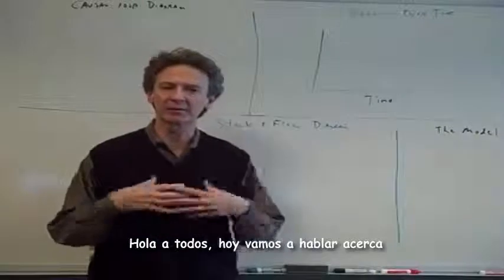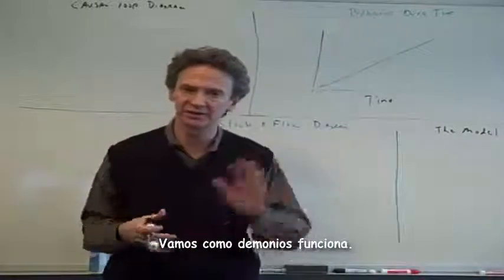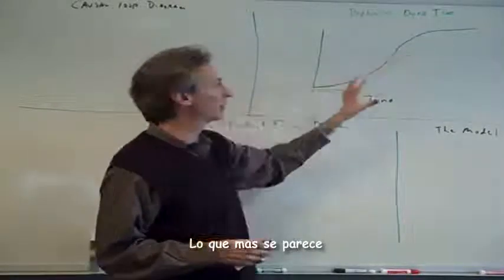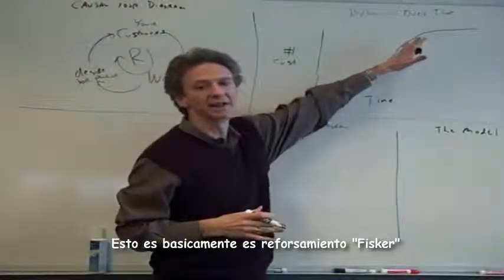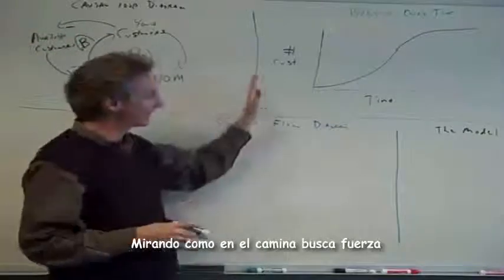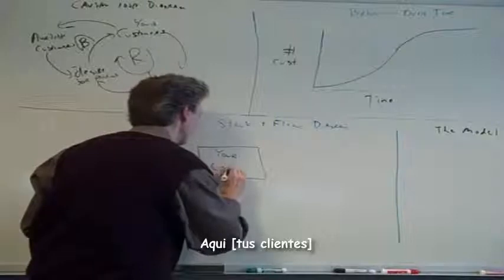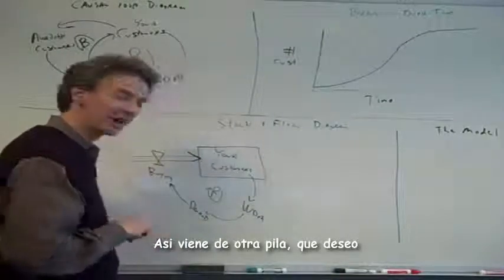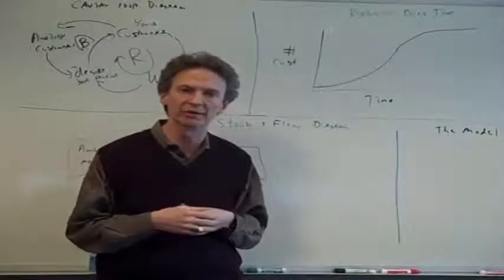Don Woodlock - Explicacion sobre el crecimiento en S [Sub Esp]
En este video podemos apreciar como el profesor Don Woodlock explica los modelos del crecimiento en S.

Correspondiendo a las empresas de productos influenciadas por los rumores, boca a boca o WOM (Word of mouth).